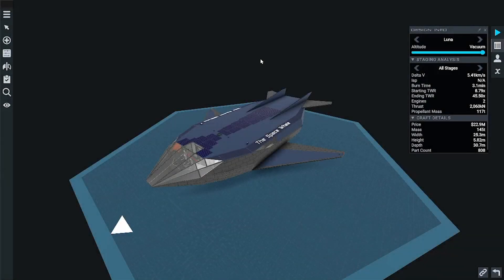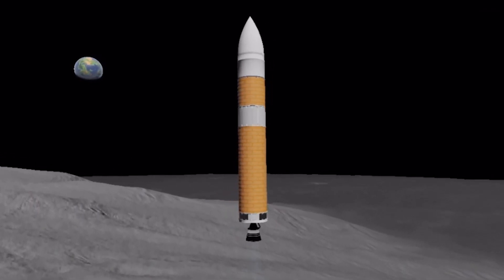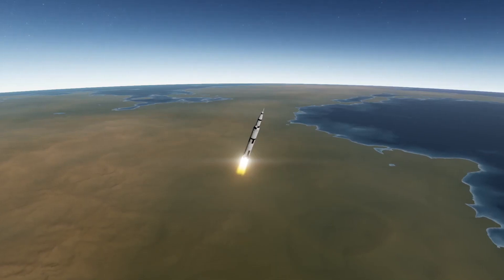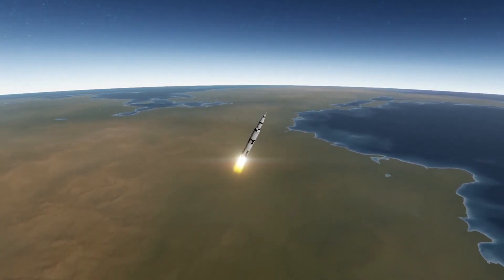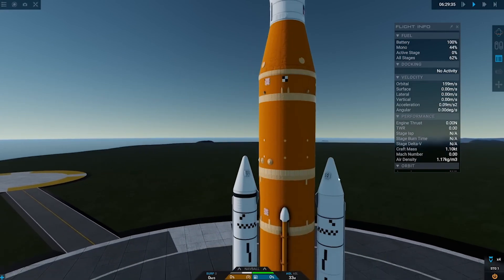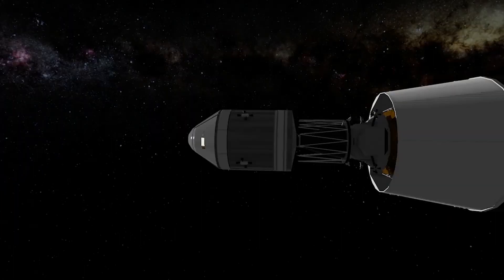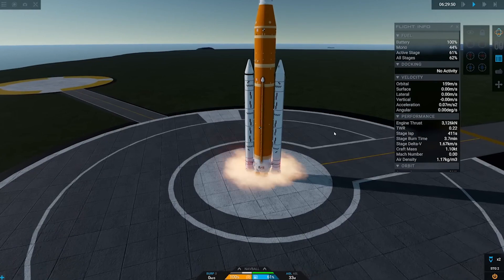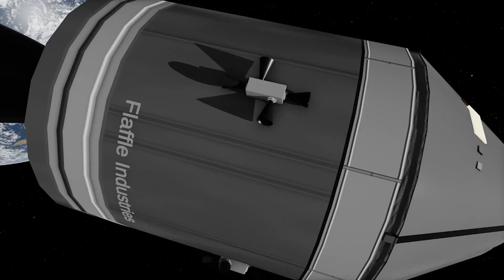JUNO New Origins - a space journey for EVERYONE!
Bring to life anything you can imagine from rockets and airplanes to cars and more. Automate them with a visual programming language. Explore 3D planets and make your own. Share your creations online. Complete contracts, conquer milestones, and unlock technology in the newly added Career Mode.